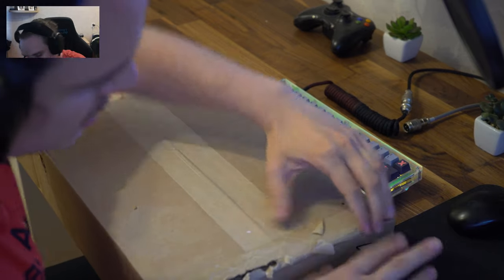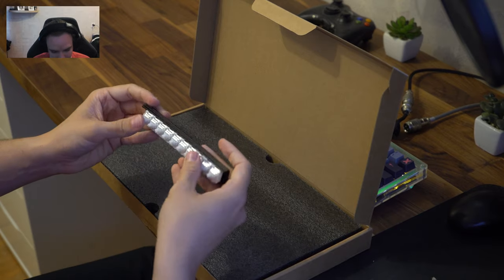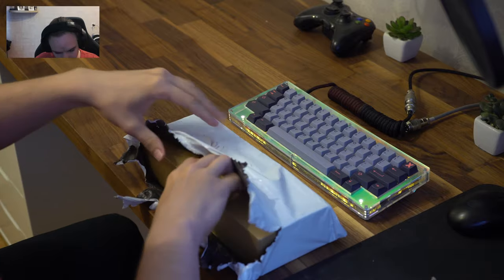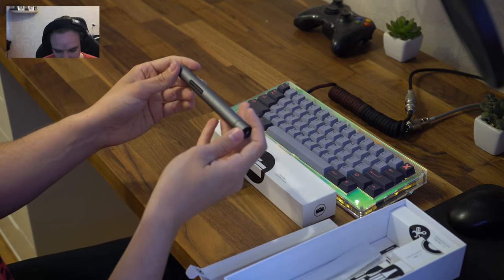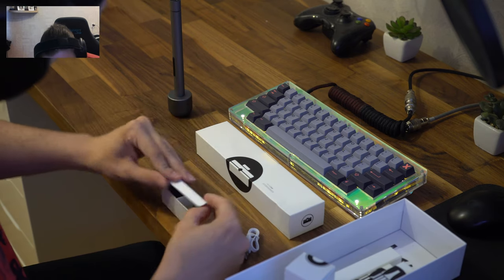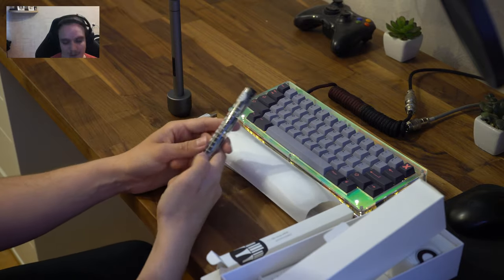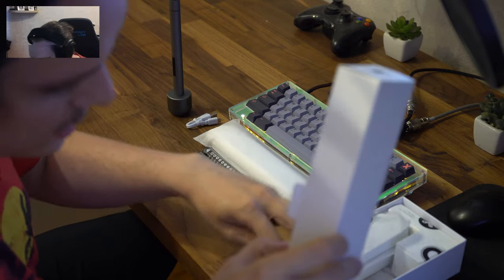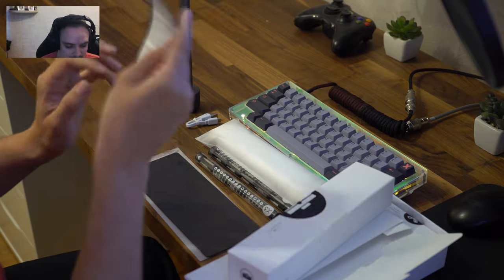Automatic Screwdriver, is it G.O.A.T.? Unboxing Wowstick and Halo Clear Switches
Description
Today we are unboxing well known fancy screwdriver wowstick and alternative main part of holy panda - halo clear.

TIMESTAMPS
00:00 Introduction
08:21 Unboxing Wowstick

PERIPHERALS LIST
* Switch Couture Electrotype 60%
* Logitech G305
* Logitech G102
* Arctis Pro Wireless

RECORDING GEAR LIST
* SONY A7S MK II
* RODE NT1A CONDENSER XLR MIC
* FOCUSRITE SCARLET 2i2 (2nd gen) SOUND CARD (3rd gen)
* RODE PSA1 MIC HOLDER

PC ITEMS LIST
* LG 34GK950F-B 34" 21:9
* Vivo Monitor Arm (4 monitors)

Twitch streams flows on (these days that will "flow" random times, because I need more gear to be more consistent with streams): donbrosflow /